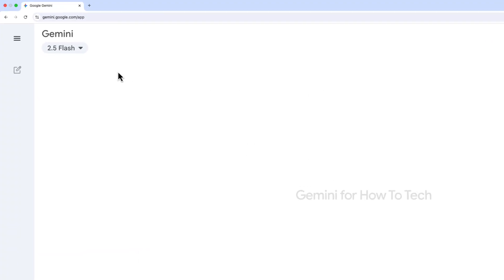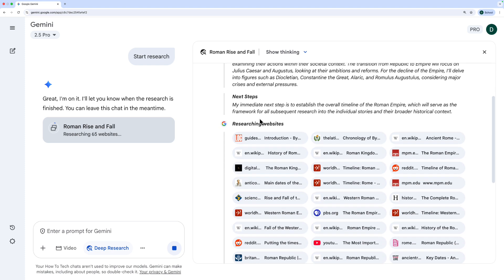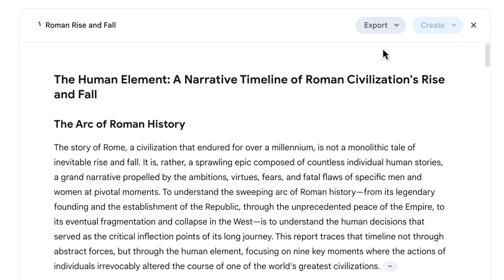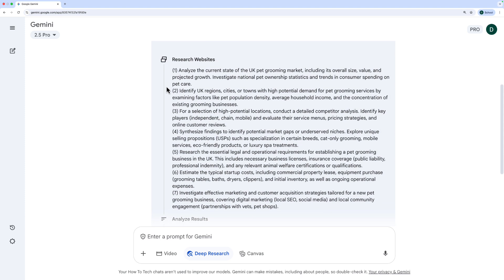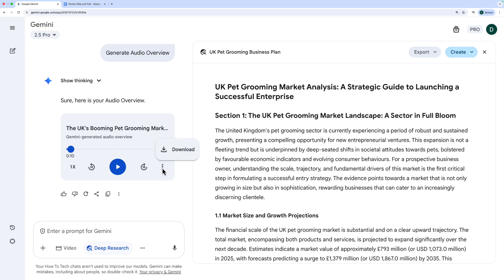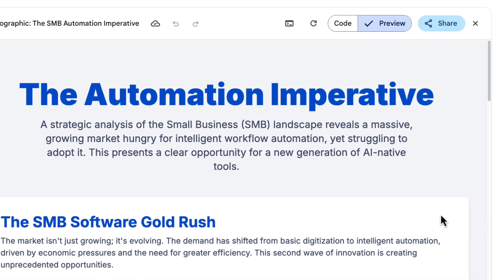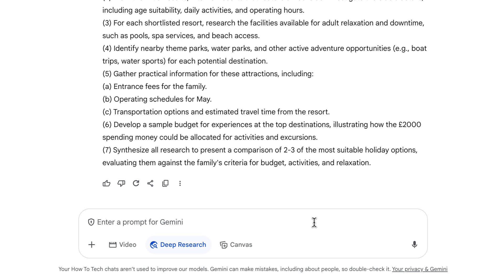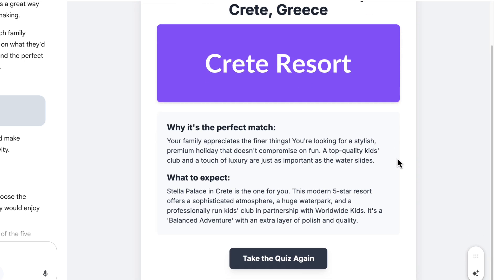How To Use Deep Research in Gemini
Save loads of time by learning how and when to use the Deep Research feature in Google's Gemini AI. I cover four different examples to show what's possible, but they'll all be helpful for anyone looking for best practice.

00:00 What is Deep Research?
00:37 Example 1 - Student researching a topic
02:26 Export the report
02:45 How to create a website from the report
03:44 Example 2 - Entrepreneur opening a new business
05:09 How to create an audio overview of the report
05:50 Example 3 - Software company considering new product
06:32 How to create an infographic from the report
07:02 How to share the infographic with HTML
07:48 Example 4 - Family researching vacation locations
08:16 How to edit the research plan
09:11 How to create an interactive quiz from the report